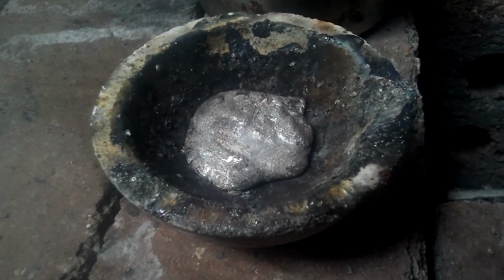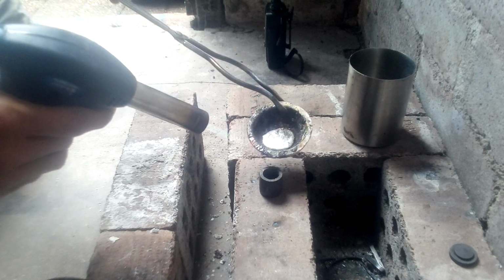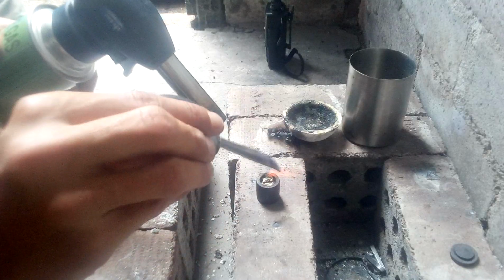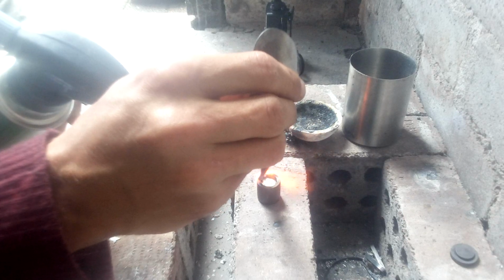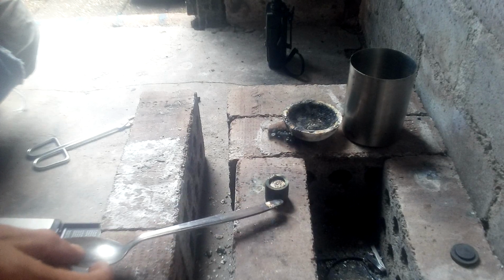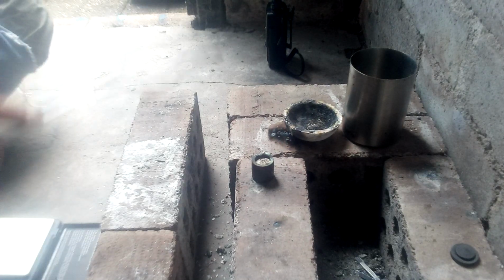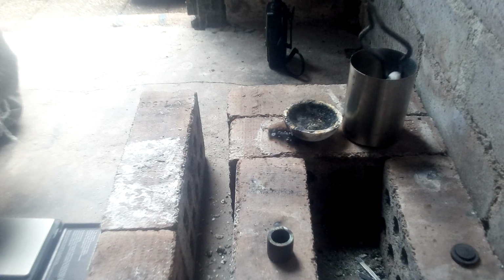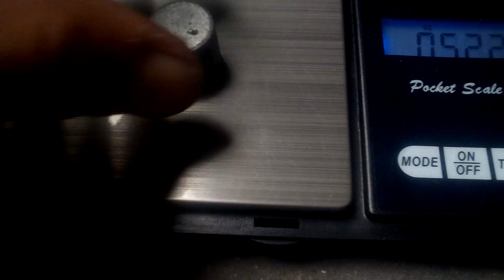Pouring Mystery Metal Ingot,Round 01.🔥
Welsh Dragon Metals.
Melting and pouring Of Tin,Zinc,Indium & Antimony alloy into a cylindrical Form,Creating a more lustrous and larger sized item exhibiting altered behaviors such as increased luster/shinyness increased durability,Increased Density and Increased Value,Decrease in Conductivity.